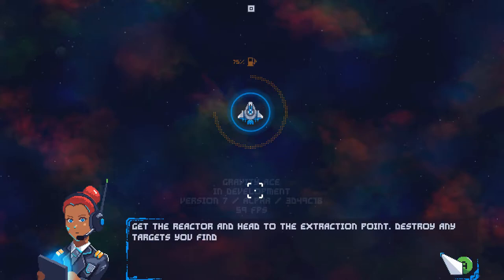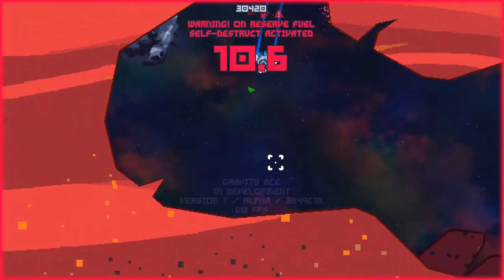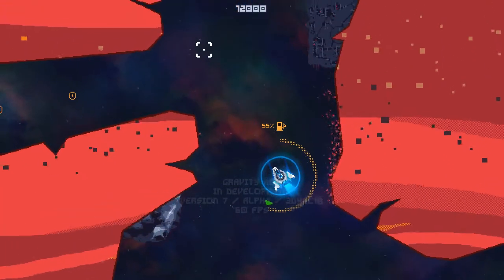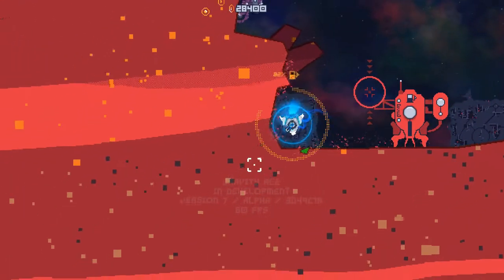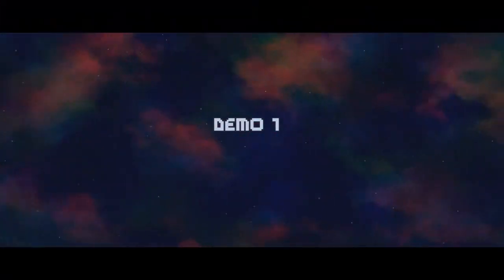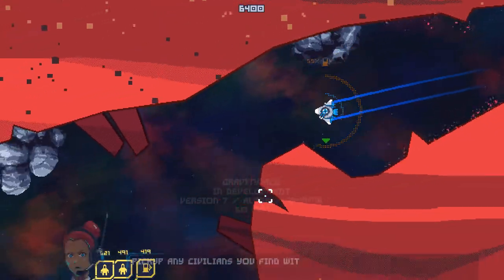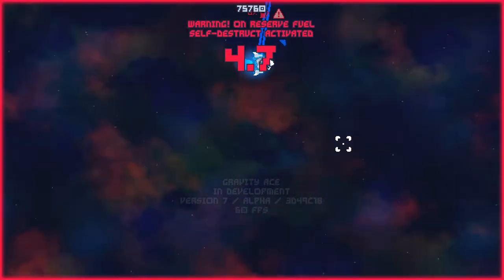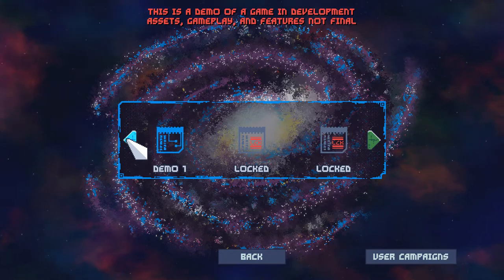Gravity ace pre alpha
Once you get the feeling for this game you wanna keep playing it. Its hard but its also a lot of fun. Always check your fuel.

Gravity Ace is a game about piloting a small ship into dark caverns, blasting waves of enemies, retrieving the enemy’s reactor core, and making your escape — all while fighting the deadly embrace of crushing gravity. It is a modernized retro-arcade twin-stick shooter inspired by classic games like Thrust and Gravitar. You are The Pilot, a volunteer in the United Earth Forces, trained to fly behind enemy lines on daring, high-risk missions to sabotage the enemy and bring the war to a quick end. Pilots must master flying, shooting, and tractor beams in dangerous gravity wells to survive.

Gravity Ace will enter Early Access in 2019.

Features

- Many levels in 3 large worlds with an interconnected story
- Many enemy types + boss fights
- Create your own challenges and stories with the built-in level builder
- Share your unique levels and campaigns with other players
- Physics simulation of everything that moves
- Modern retro-styled arcade gameplay
- Original soundtrack
- Gamepad or mouse/keyboard controls

HANG OUT WITH ME ON TWITCH